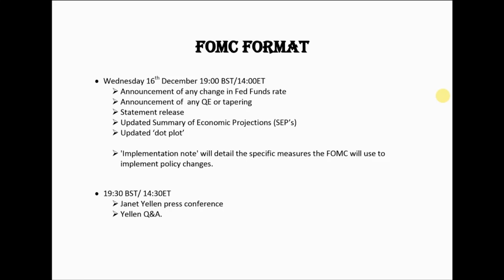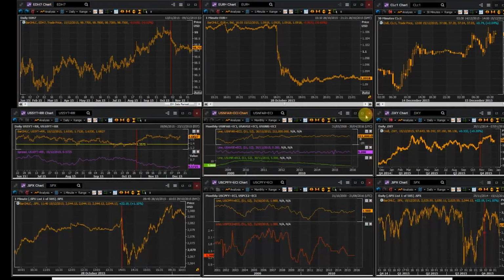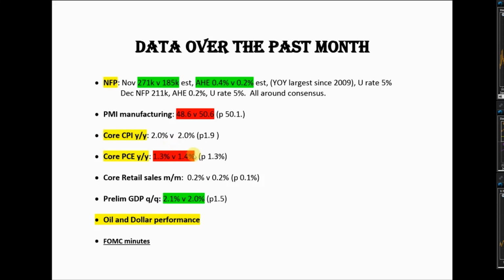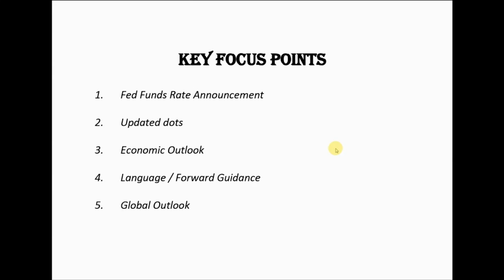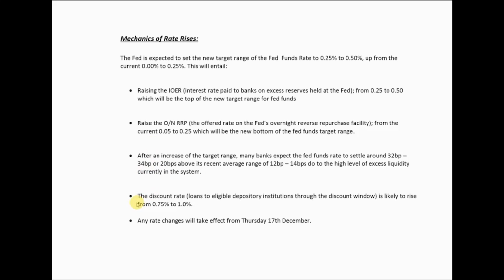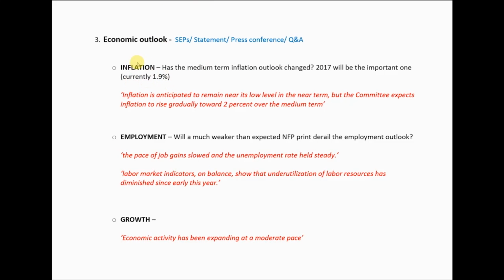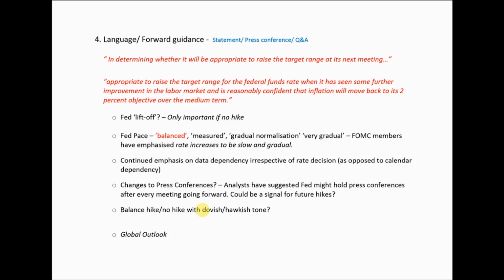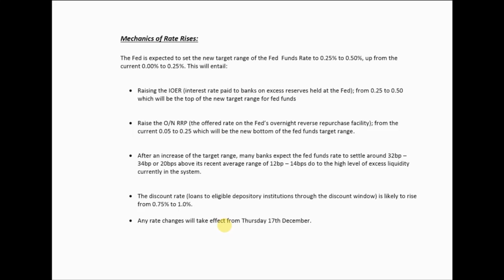December FOMC - Fundamental Preparation